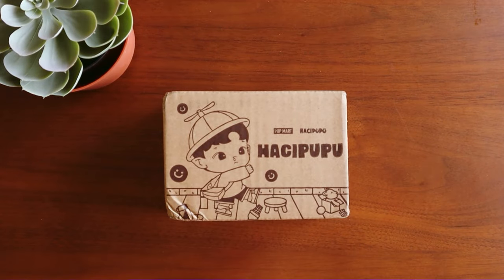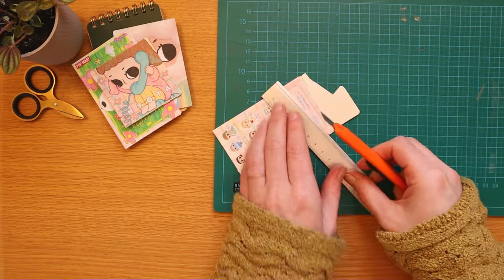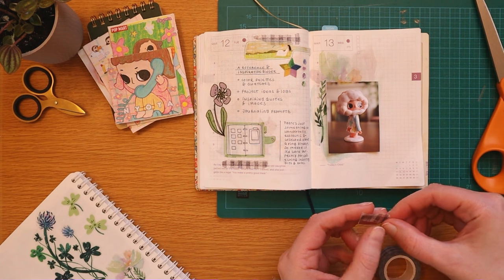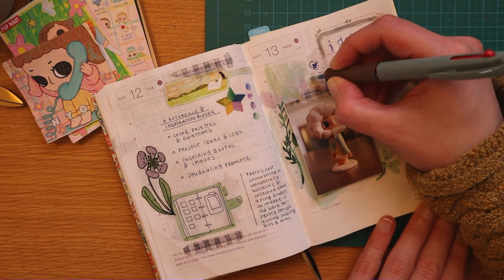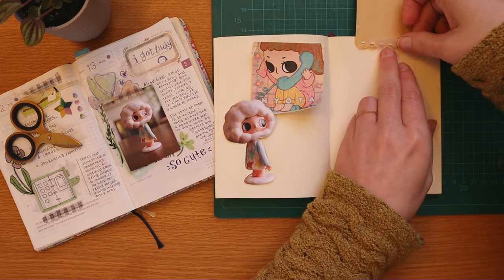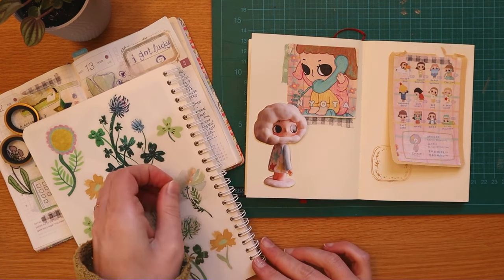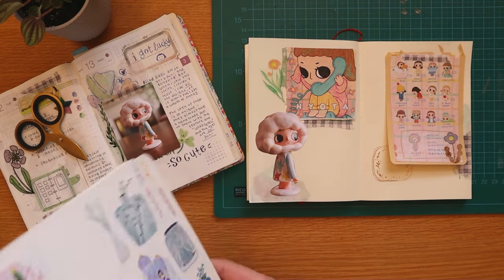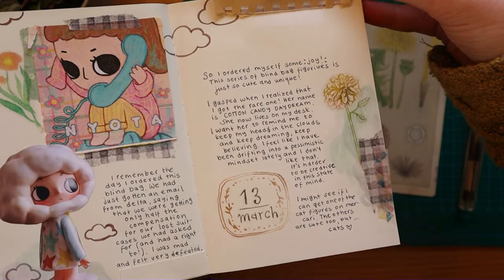Chatty Journal With Me | A New Desk Friend & Other Cozy Things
Let's have a  cozy journaling session :)  I am unboxing a new desk friend from Popmart, create journal spreads in my Hobonichi HON A6 and my Midori A6 creative journal while I share some thoughts on how journaling is helping me be more mindful.

Do you keep a journal that is focused on a specific hobby or topic?

Wanna get cat-themed journal printables every month, designed by yours truly?

✿ “Journaling For Joy - Writing Your Way To Personal Growth And Freedom” by Joyce Chapman

00:00 Welcome to a Cozy Journaling Session
00:18 Unboxing My Popmart Nyota Blind Box
00:50 The Joy of Desk Companions
06:07 Creating a Page In My Hobonichi HON A6
09:53 Reflecting on the Importance of Journaling
12:39 Exploring Different Journaling Mediums and Practices
14:53 My Idea For a Cooking Journal
18:20 Considering Multiple Journals for Different Purposes
20:19 The Charm of Ring Planners and Commonplace Books
25:59 Journaling Techniques and Final Thoughts